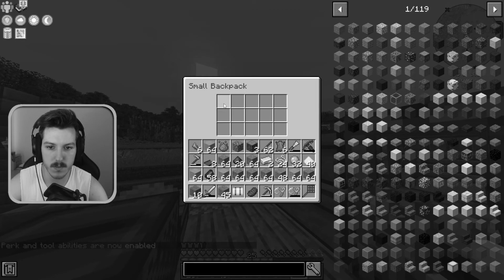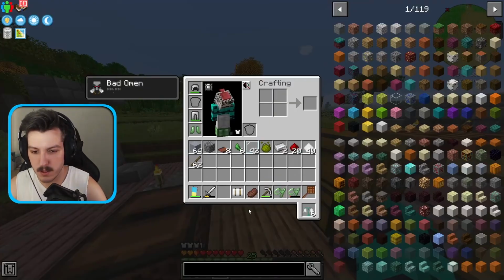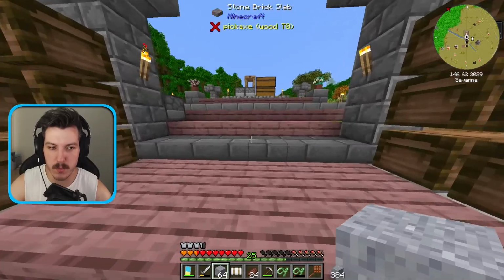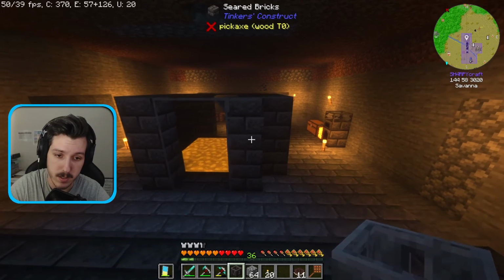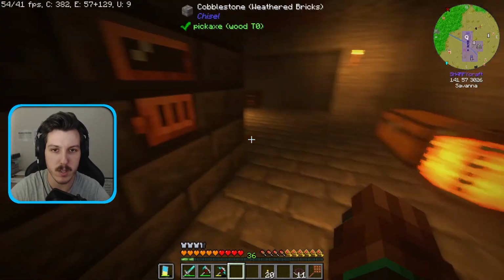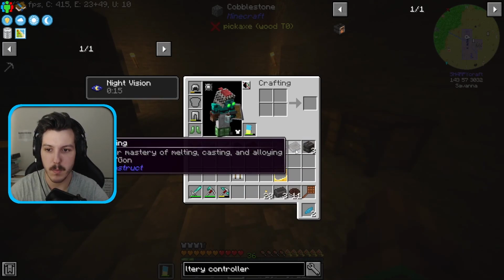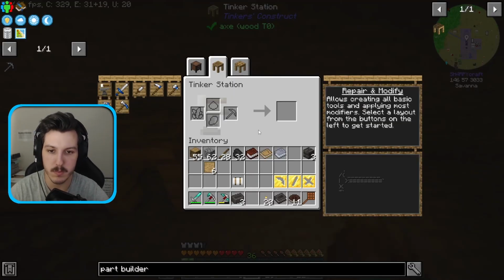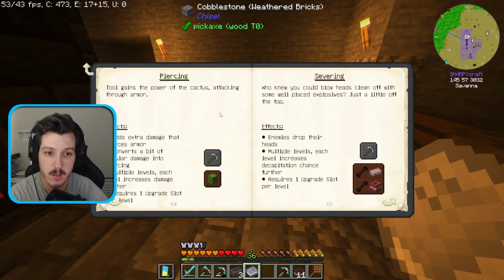All The Mods 6 Making a Tinkers Construct Smeltery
I have learned the basics of Tinkers Construct in All the Mods 6 :)

Some of the footage you see in this video was taken from my livestreams on twitch.